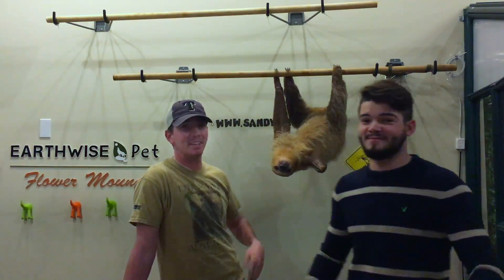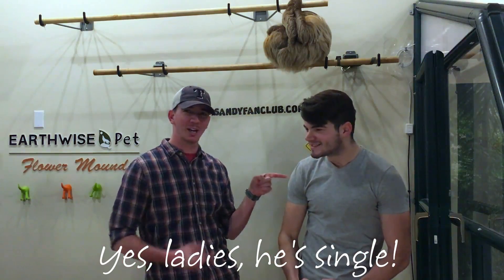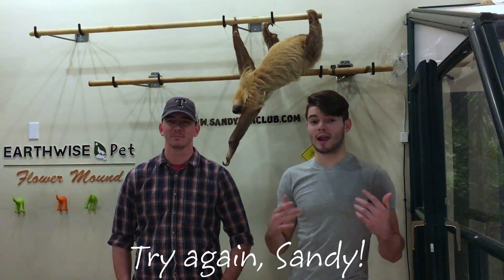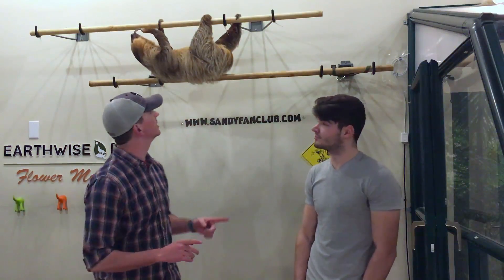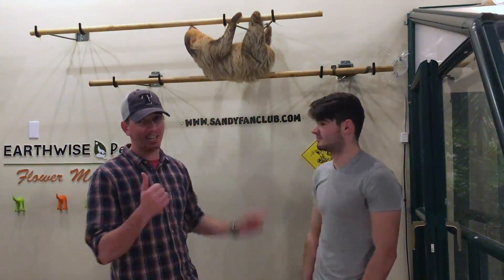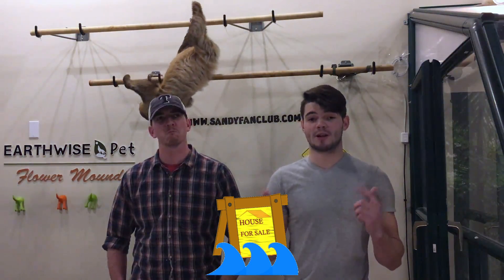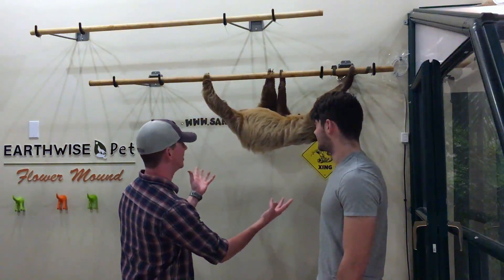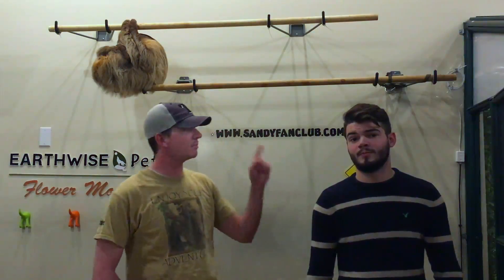Sandy Facts 3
Our third set of sloth facts with Jake, KC, and Sandy!